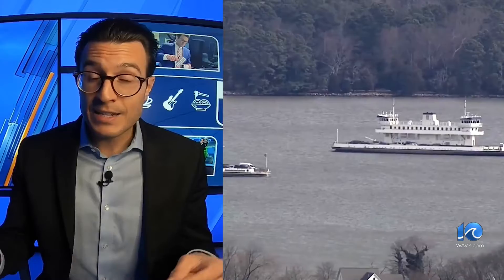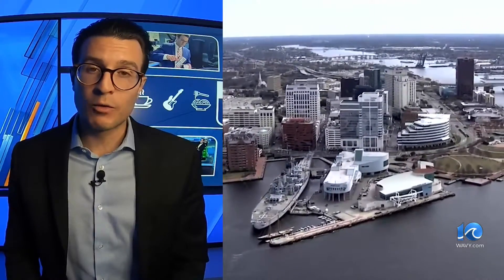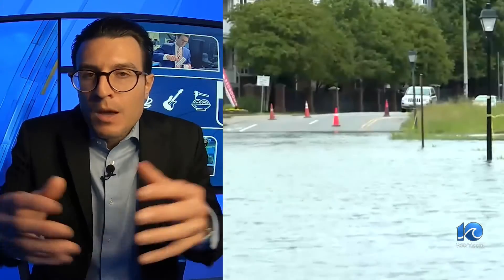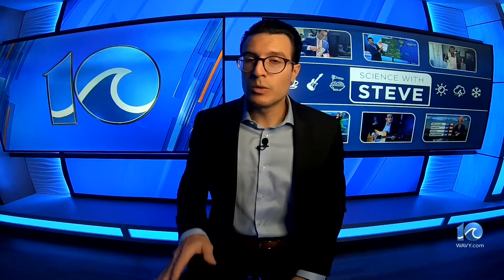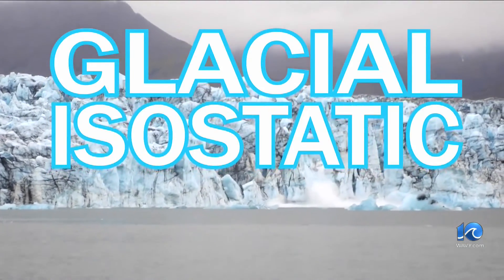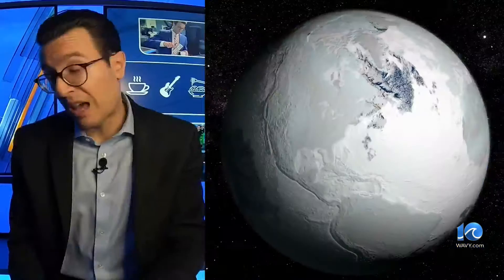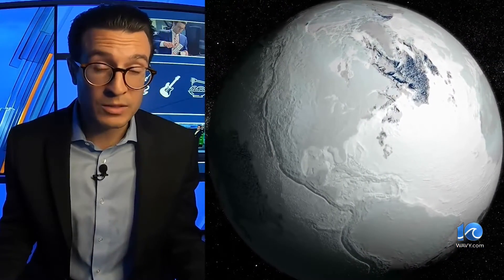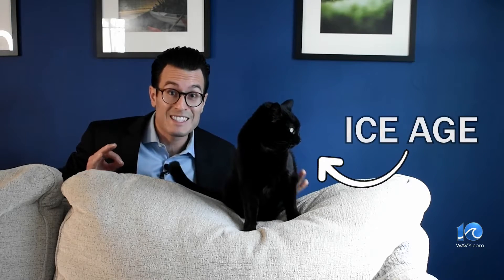Study: Hampton Roads sinking faster than sea level rise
As the sea level rises across the world, the land in Hampton Roads is sinking, and in some locations, sinking faster than the rising sea.